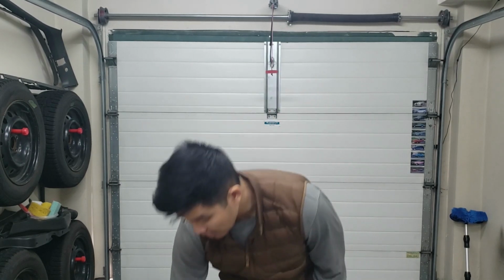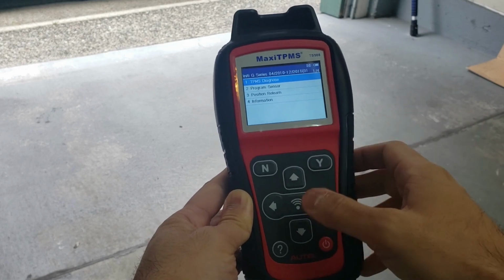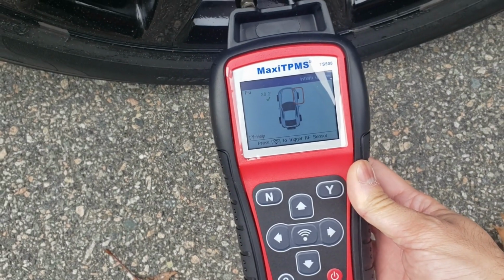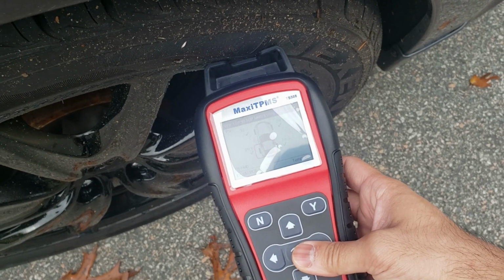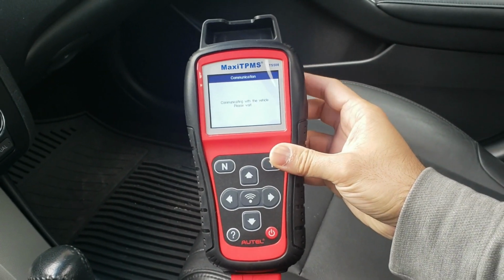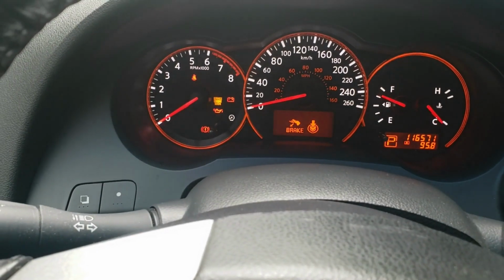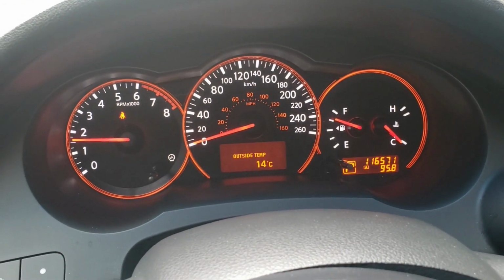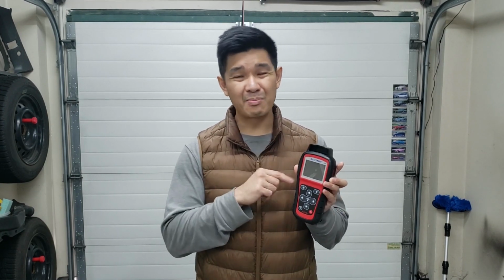[New Tool Review] Programming my TPMS Sensors for the G37 Rims Using Autel TS508👌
This video covers:
▶ Using the Autel TS508 to program TPMS sensors

In this video, I use the Autel TS508 to program my TPMS sensors from my 2010 Infiniti G37 rims to my 2009 Nissan Altima. I go over the steps on using the tool to program the sensors.